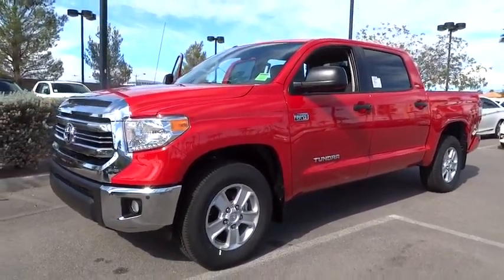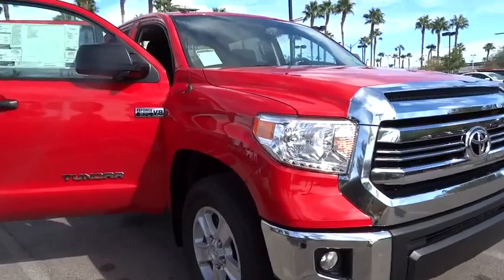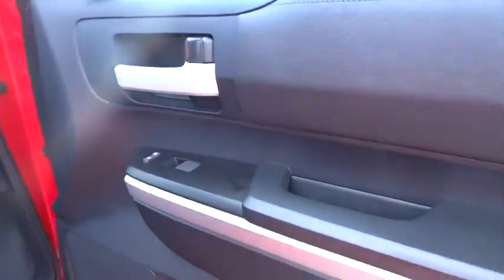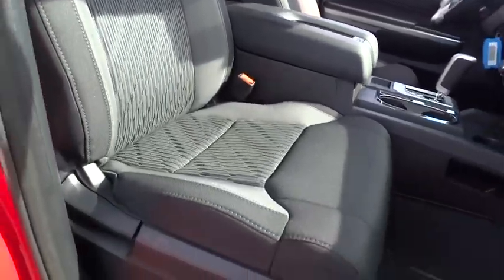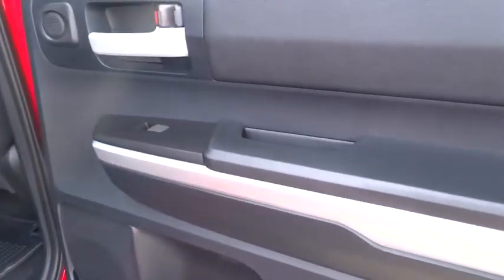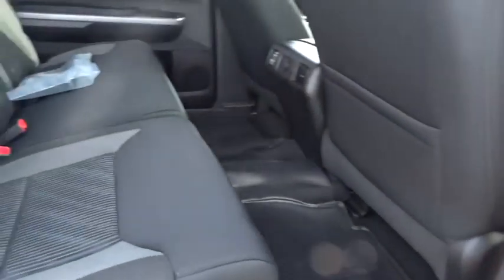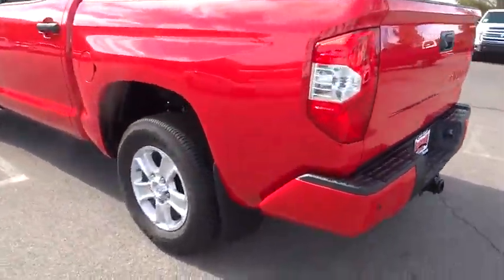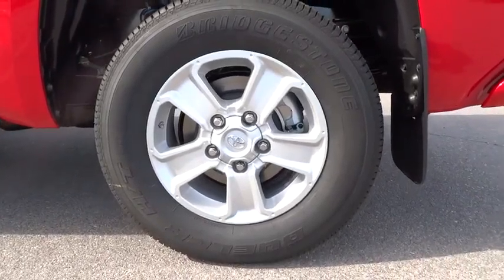2016 Toyota Tundra 2WD Truck Las Vegas, Henderson, North Las Vegas, San Bernardino County, NV 008605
2016 Toyota Tundra 2WD Truck
2016 Toyota Tundra 2WD Truck SR5 - Stock#: 00860514 - VIN#: 5TFEW5F10GX195925

Centennial Toyota
6551 Centennial Center Blvd